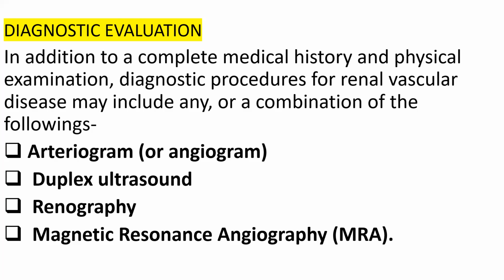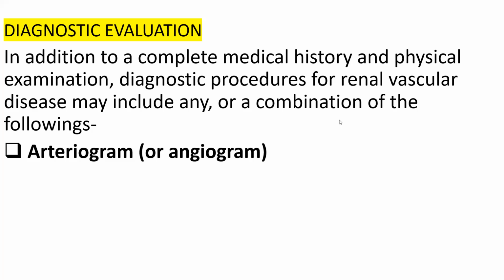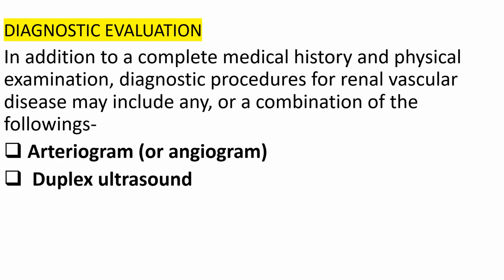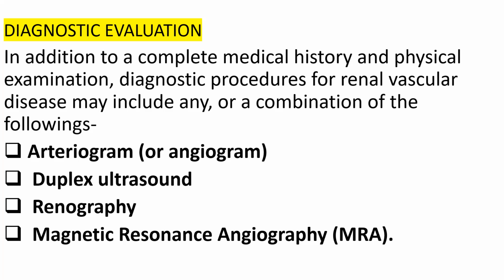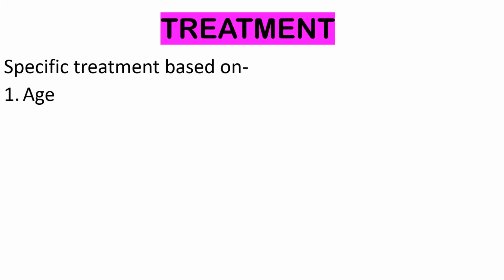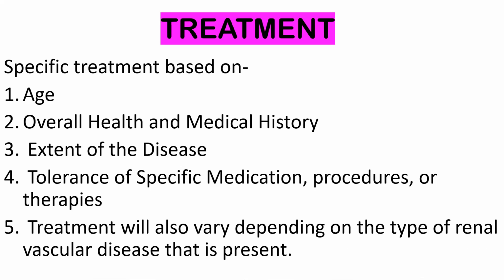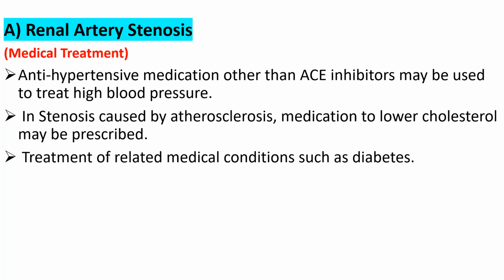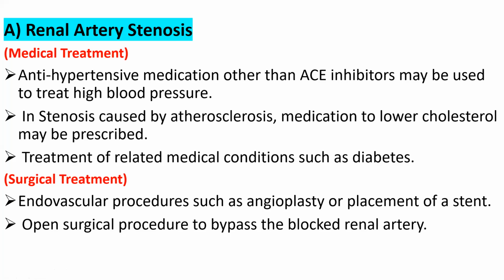Renal Vascular Disease(Diagnostic Evaluation, Treatment) DDiT 2nd&4th sem